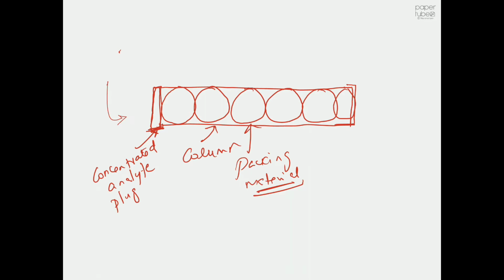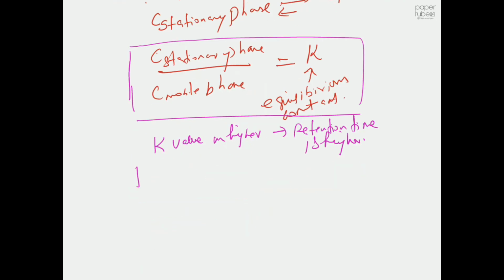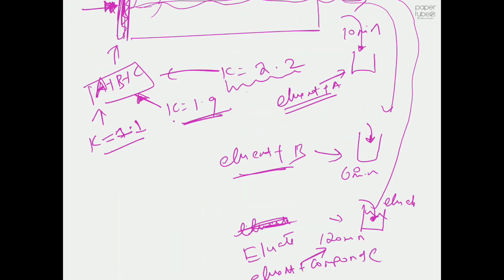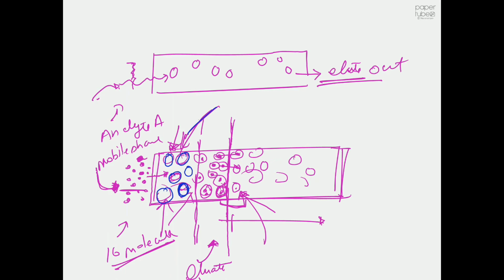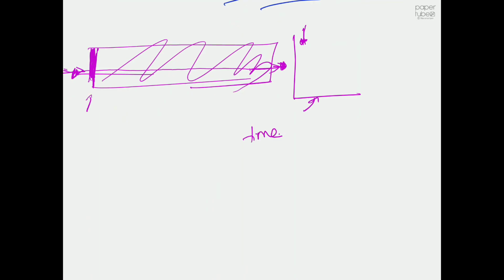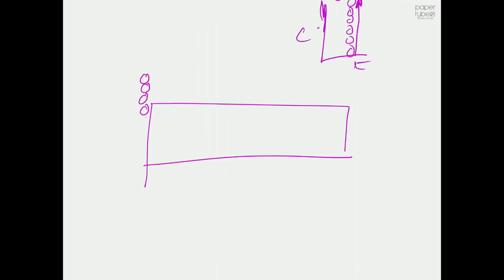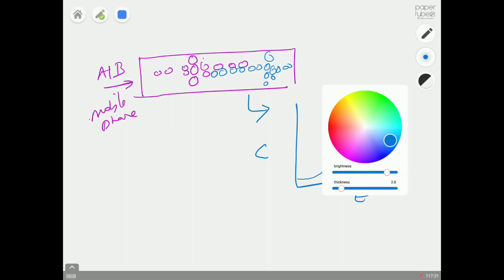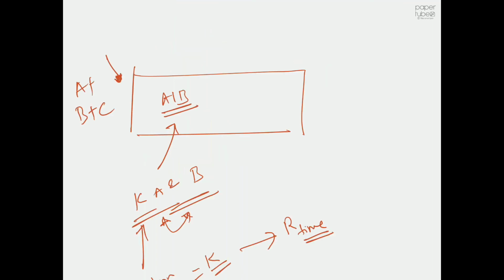Lecture 8 (Part 1): Chromatography: retention factor, example problems